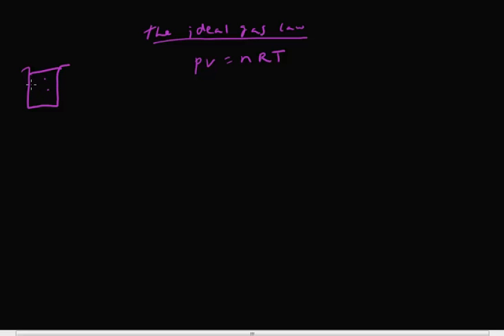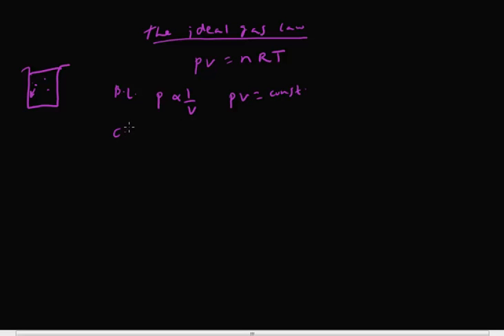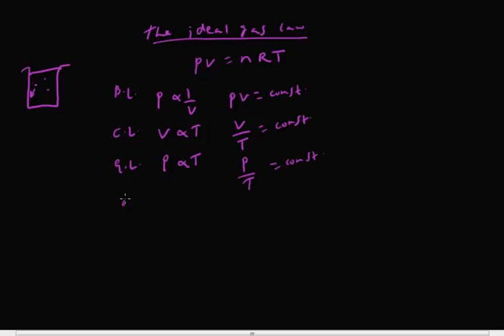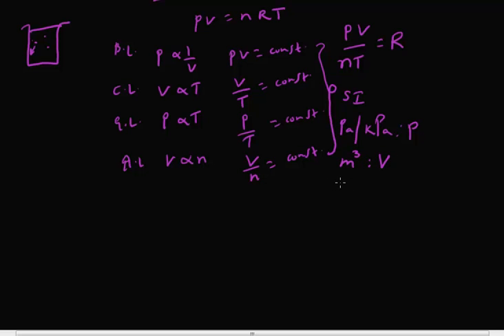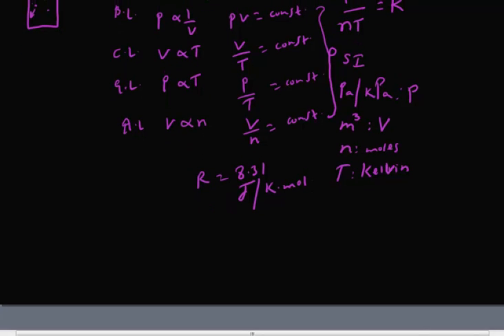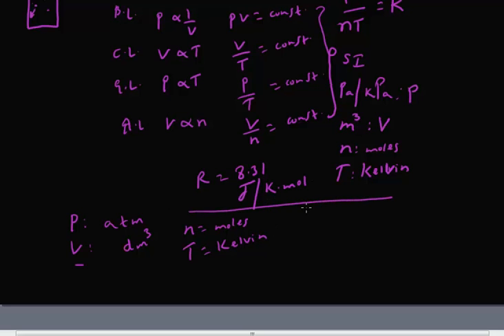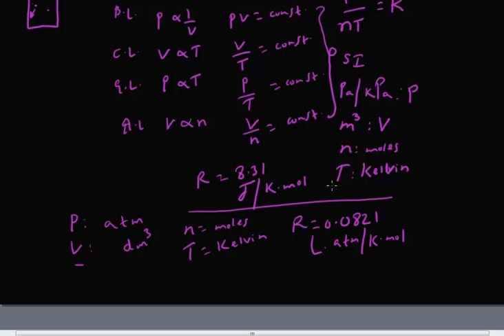The ideal gas law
Topic 1: Stoichiometric relationships